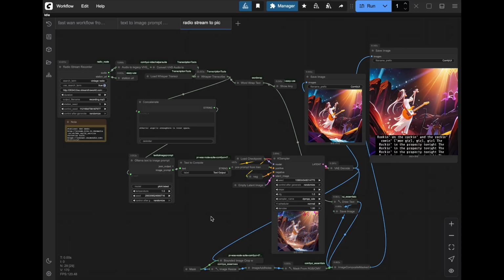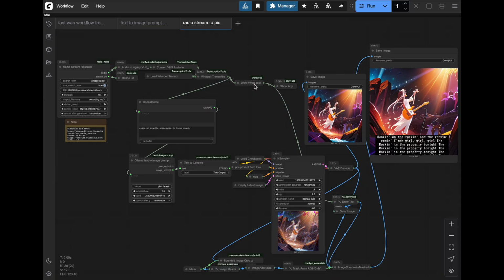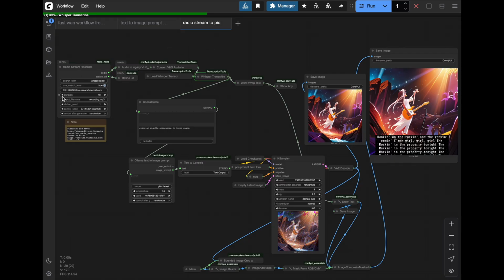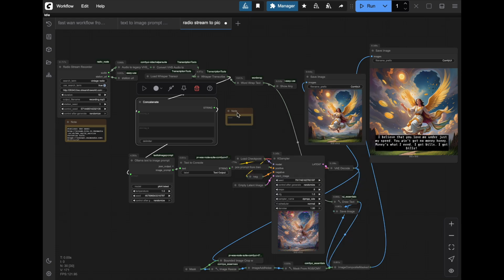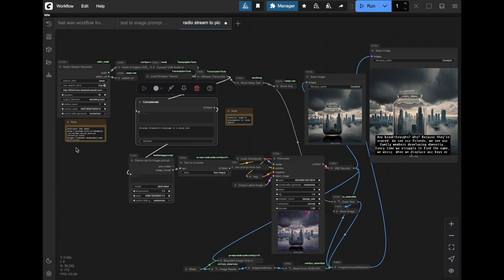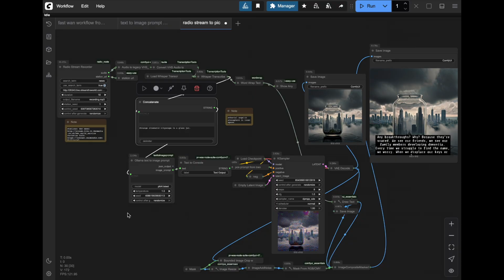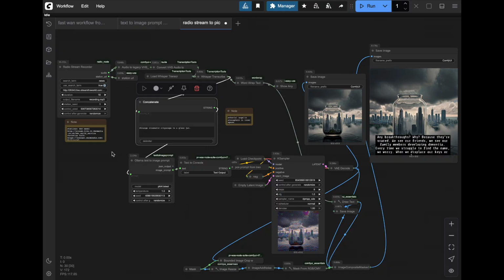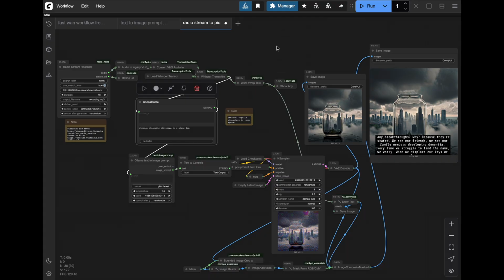comfyui radiostream to image workflow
Showcasing a couple nodes I had ai help me create to sample free streaming radio stations and generate images from them.